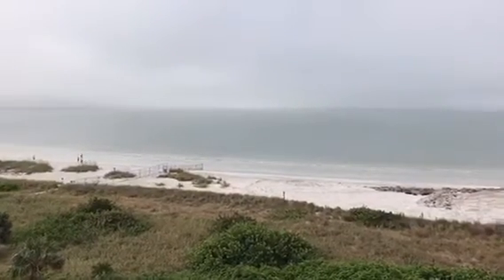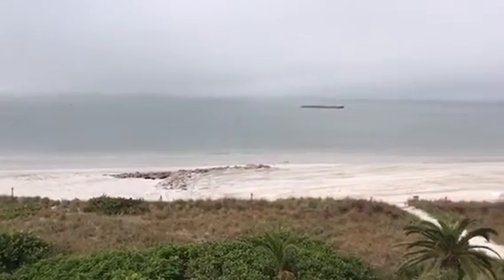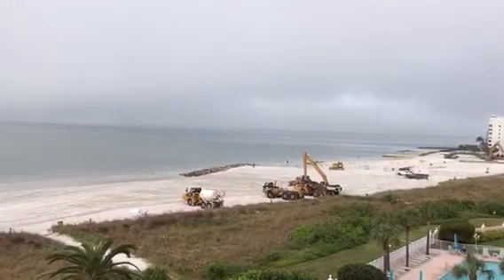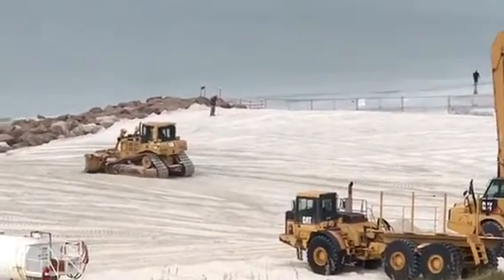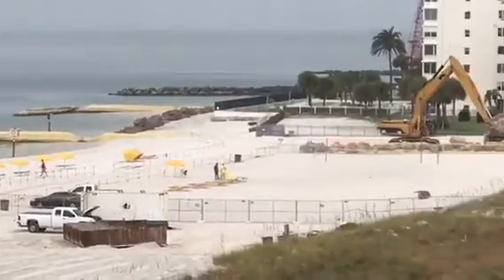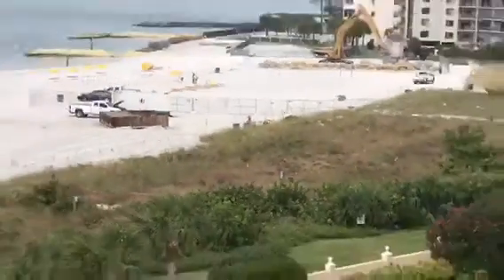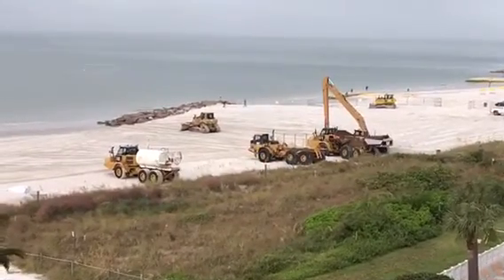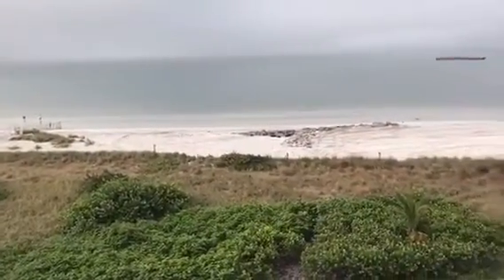Upham Beach Rock Groin Project ( November 6, 2017)